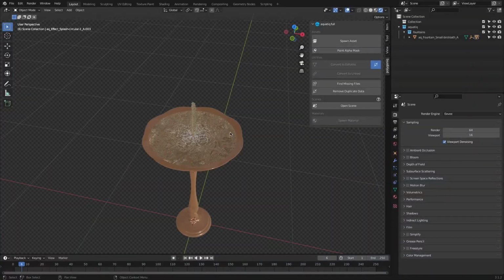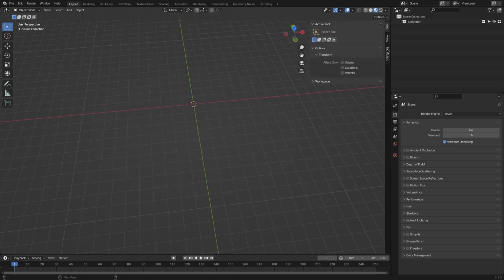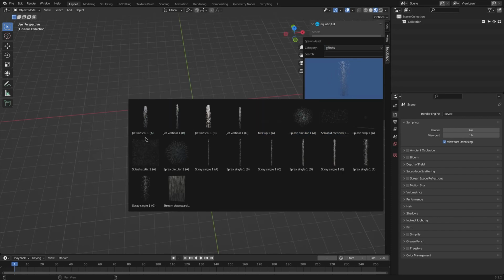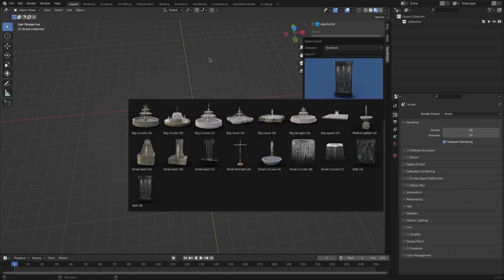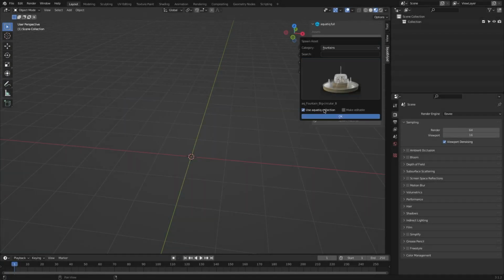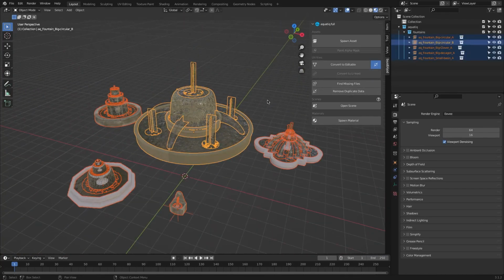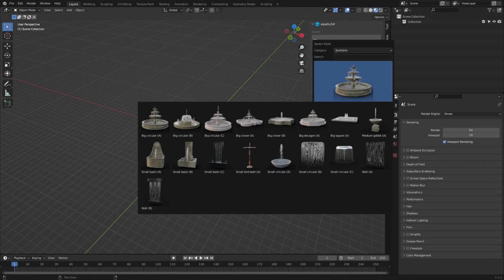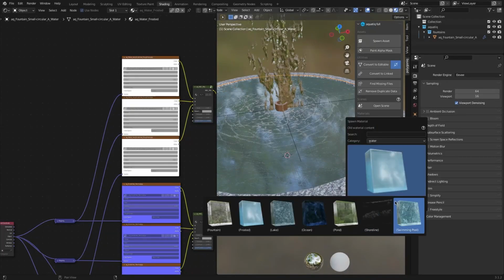Blender addon for water l Aquatiq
Today we are talking about an addon that contains a library of animated, highly customizable water assets called Aquatiq,  but it's not just that because it brings with it other cool stuff as well.

⍟Modeling:
Kit Ops 2 Pro

⍟Architecture/Rendering
CityBuilder 3D

⍟Vegeration
scatter

⍟Materials/Texturing
Decalmachine

⍟ Cloth Simulation:
Simply Cloth

⍟UV unwrapping
Zen Uv

⍟Rigging&Animation:
Human Generator

⍟Sculpting
Sculpt+Paint Wheel

⍟Retopology
Retopoflow

⍟Ready Vehicles
Car Transportation